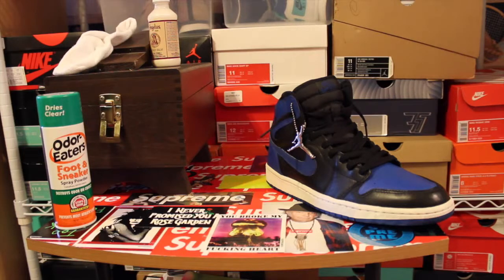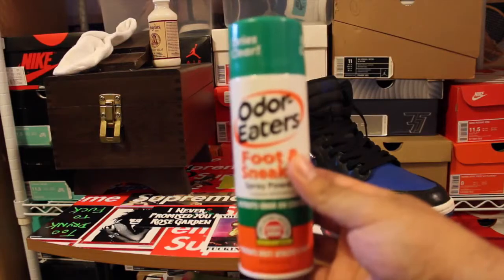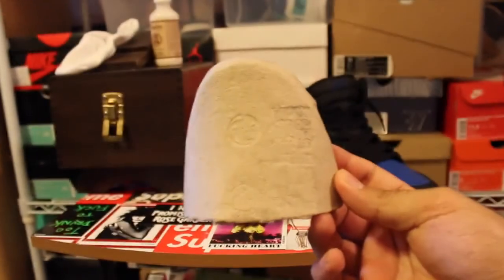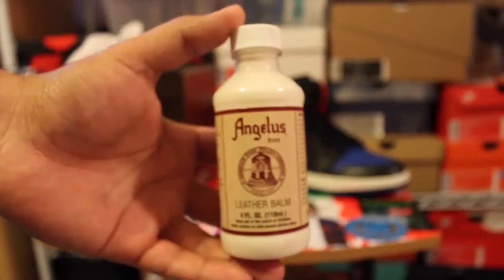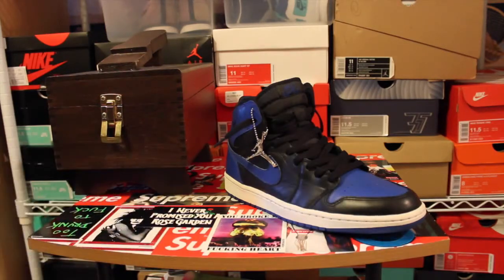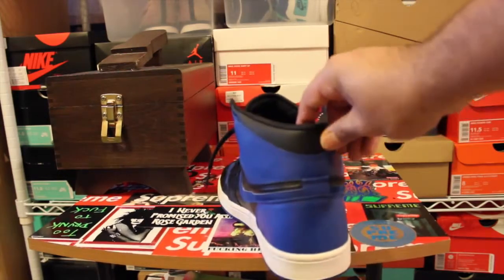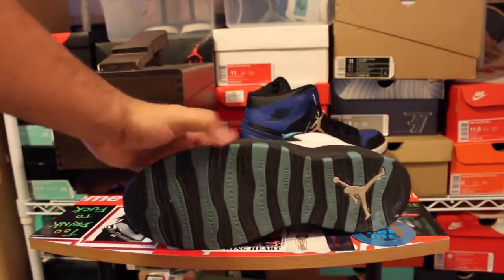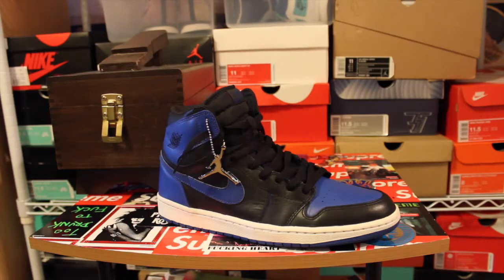How to keep up with older shoes!